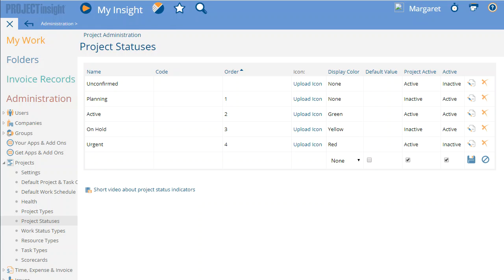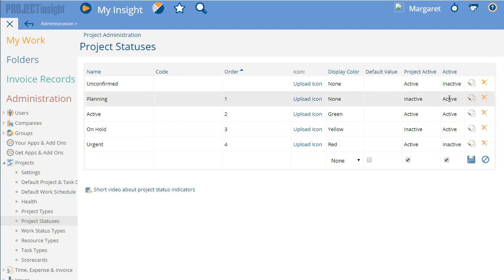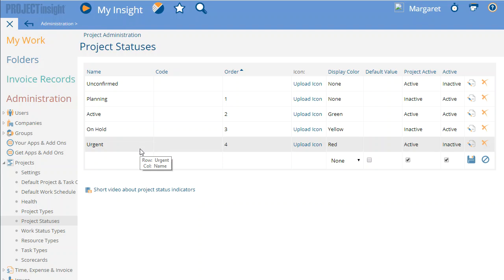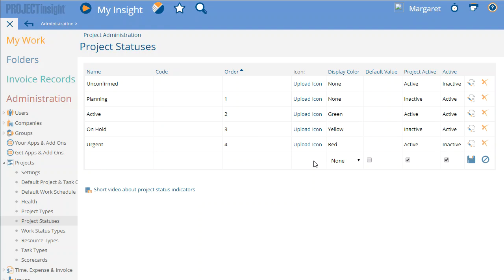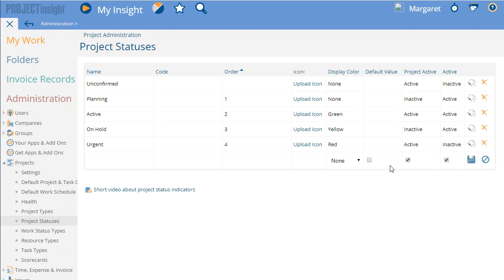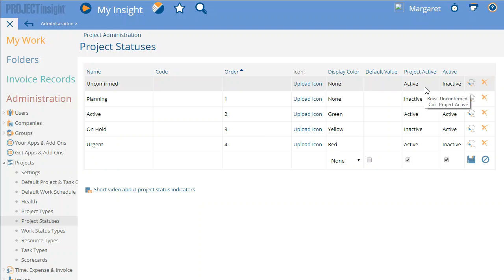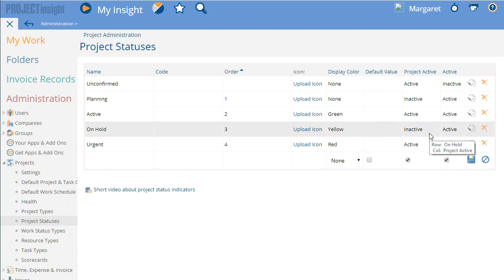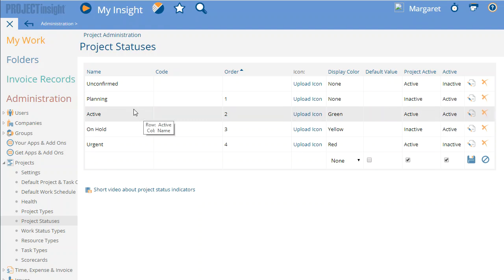Administration - Project Status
A look at Project Statuses in PI® and how to utilize them.